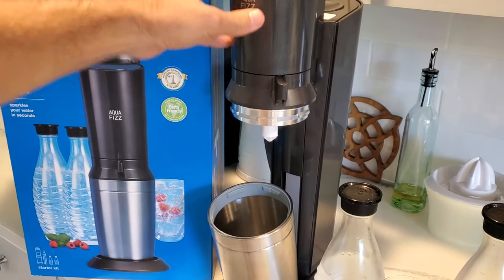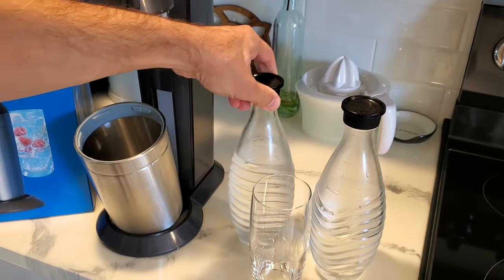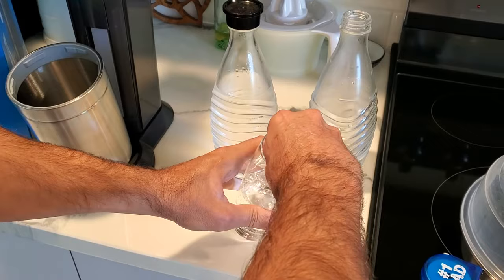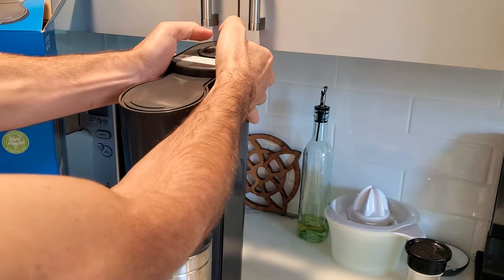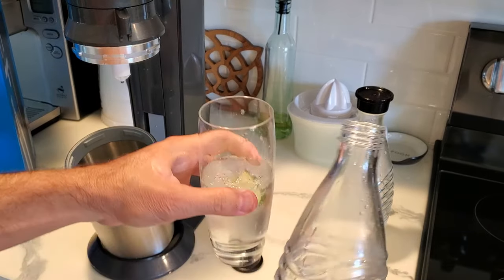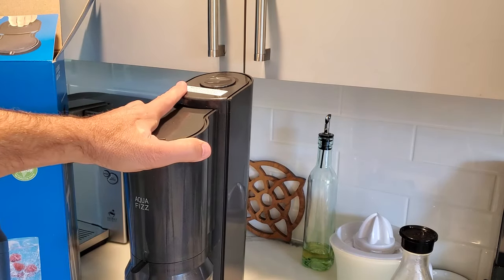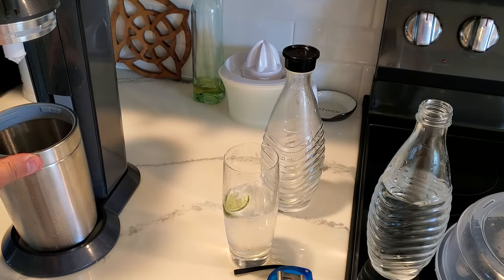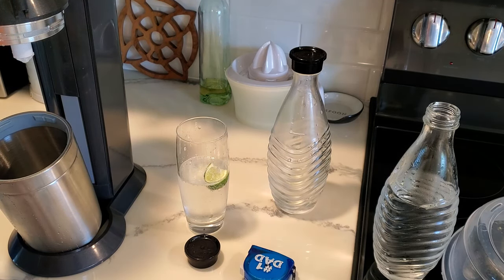Worth it? Sodastream Aqua Fizz (Glass Carafe) Review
Review and how to use Soda Stream Aqua Fizz with glass bottles.  Design flaws and things you might want to know.  One I got 9 month later Review Hope this helps. Thank you for any likes and subscriptions.